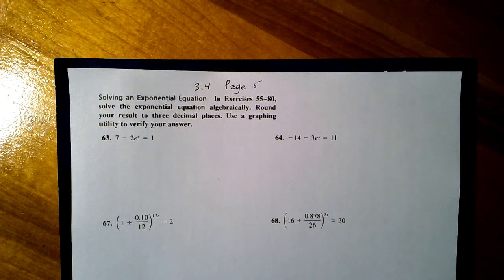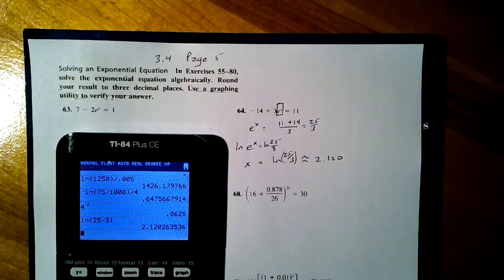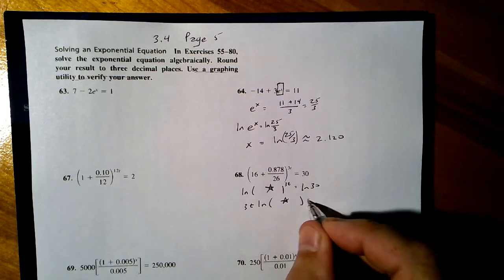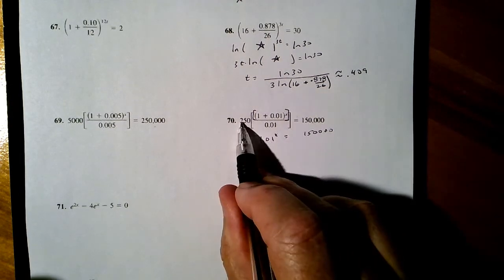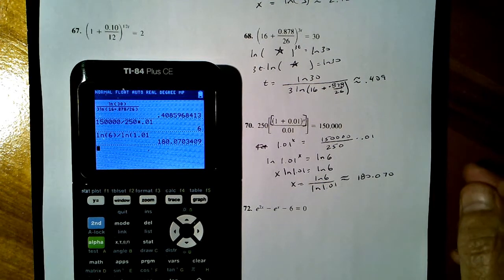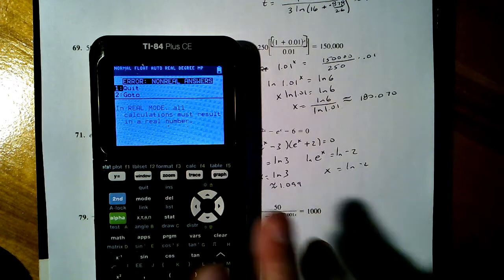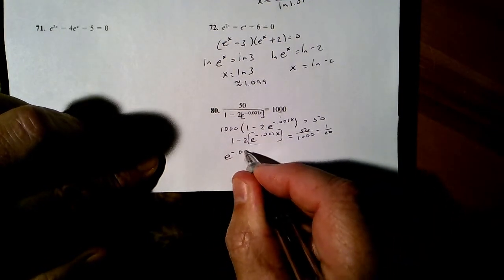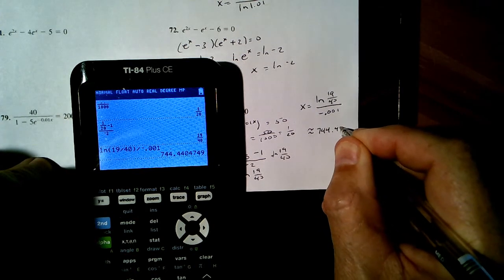3.4 page 5